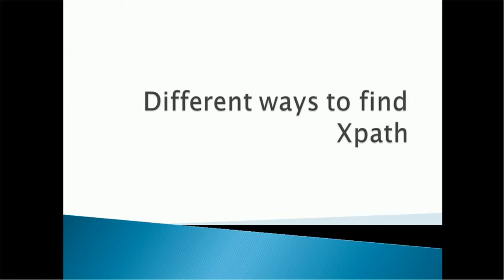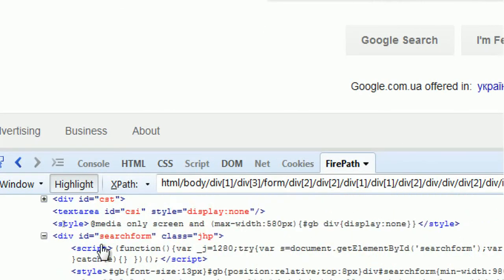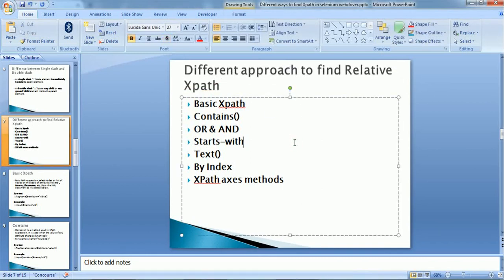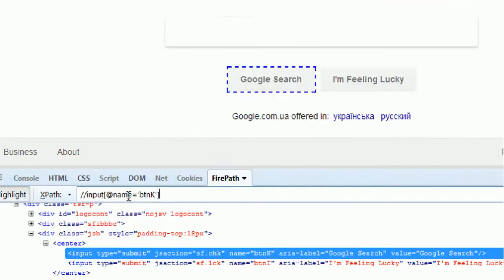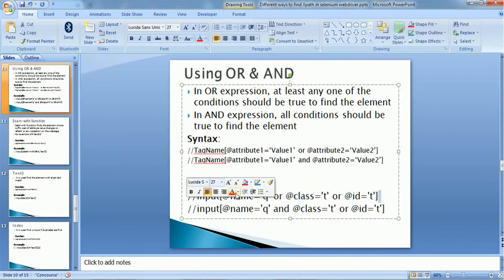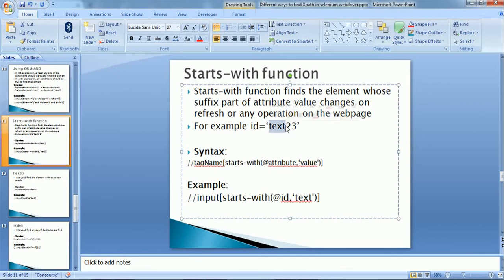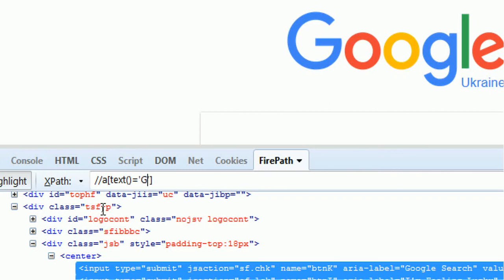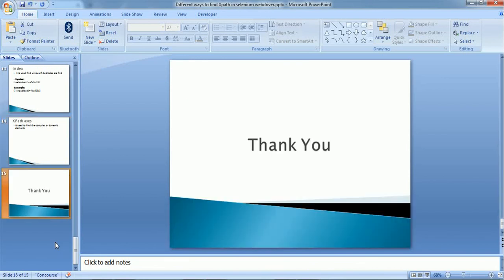Different ways to find Xpath Selenium Webdriver with Java Tutorials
Title: Different ways to find XPath - Selenium Webdriver with Java Tutorials

?Join our Automation testing newsletter and get updates delivered to your email

 XPath is used to find the location of any Webelement on a webpage using HTML DOM structure

What is Absolute xpath?
Absolute XPath starts with the root node or a forward slash (/).
The advantage of using absolute is, it identifies the element very fast.
Disadvantage: if some other tag or element added in between, then this path will no longer work.

Example:
html/head/body/table/tbody/tr/th

What is Relative Xpath?
 A relative Xpath is one where the path starts from the middle of the HTML DOM structure.
It doesn't need to start from the root node.
It starts with Double forward slash(//)
It can search the element anywhere at the webpage.
Example:
//*[@class=‘google']

Difference between Single slash and Double slash
A single slash ‘/’ locate element immediately inside its parent element.

A double slash ‘//’ locate any child or any grand-child element inside the parent element.

A different approach to find Relative Xpath:

Basic XPath
Contains()
OR & AND
Starts-with
Text()
By Index
XPath axes methods

For more details, please watch the video